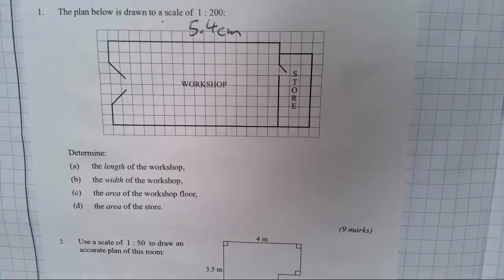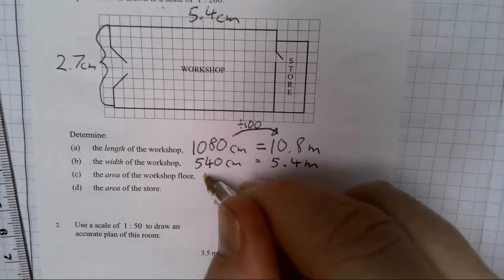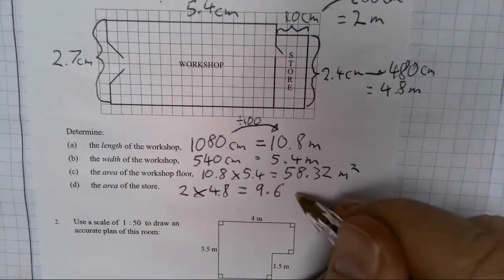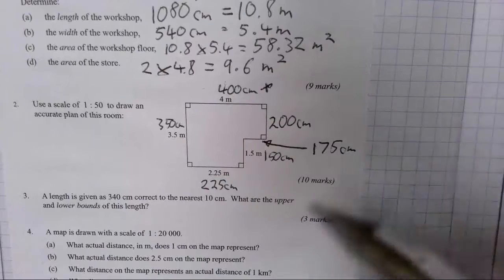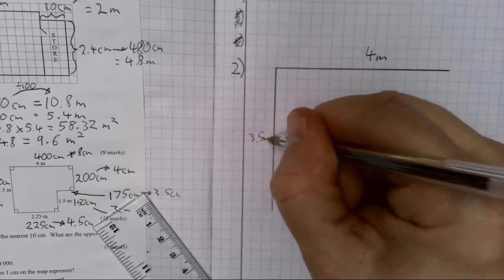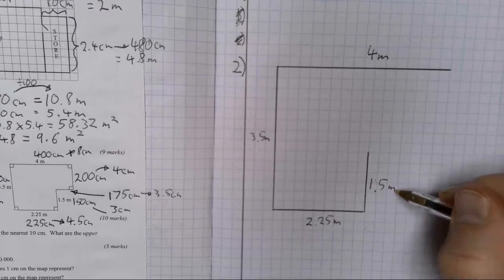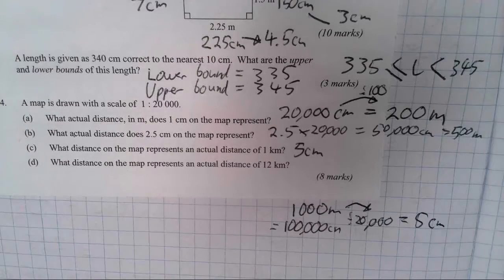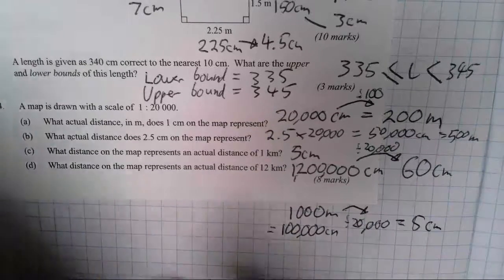Scale Drawings Academic Revision Test Worked Solutions